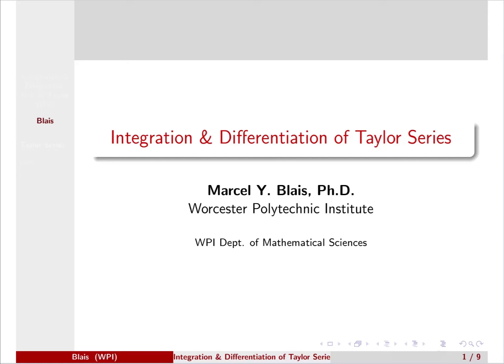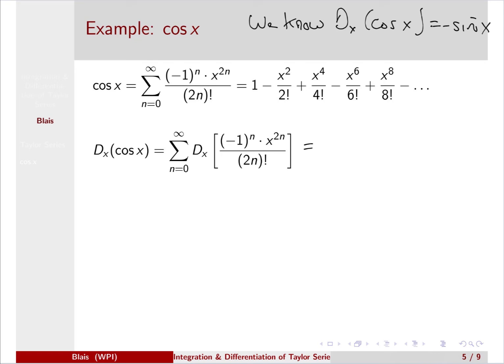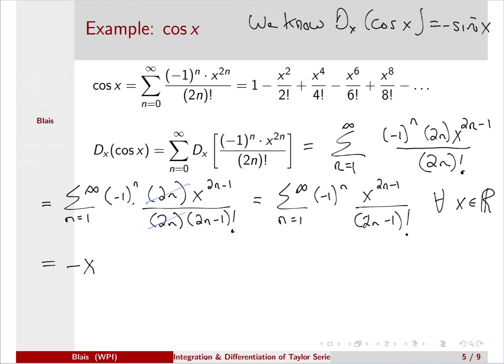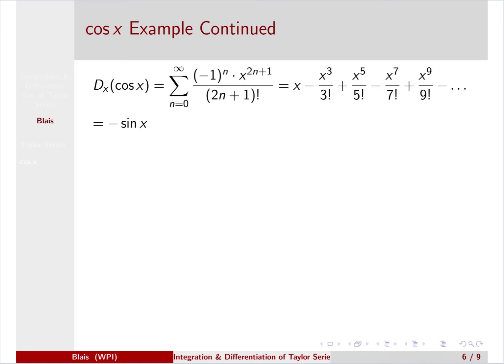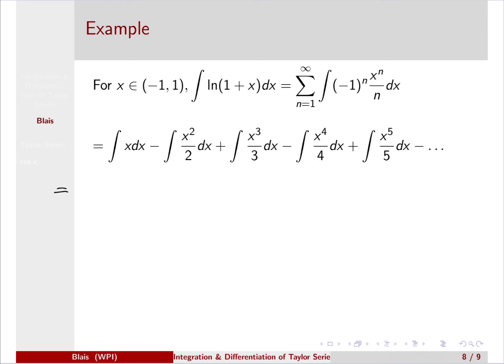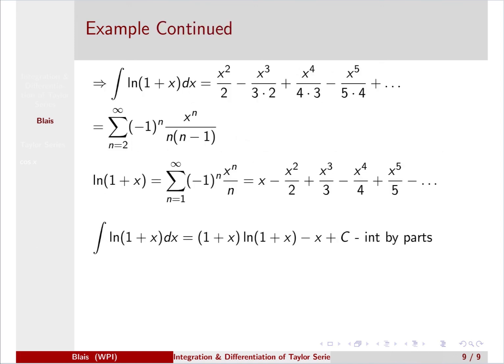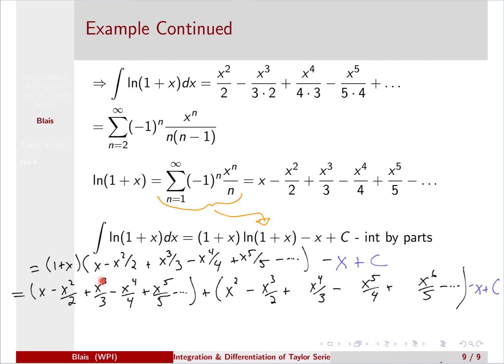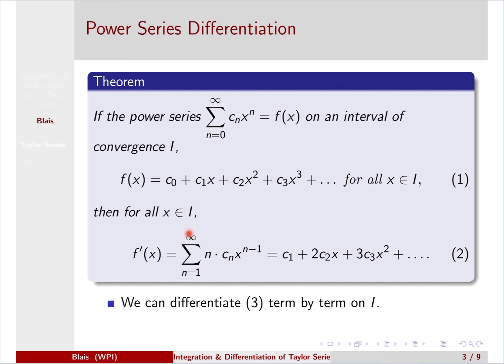Taylor Series Differentiation Integration 39